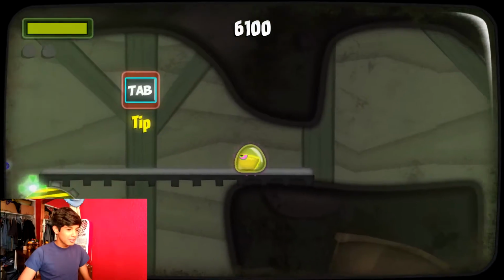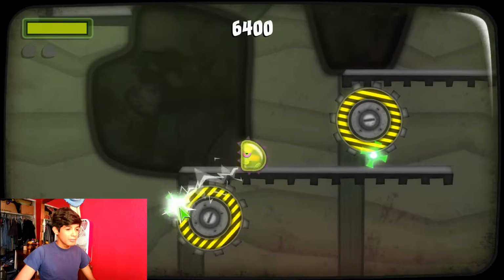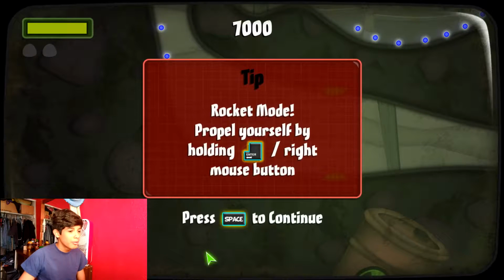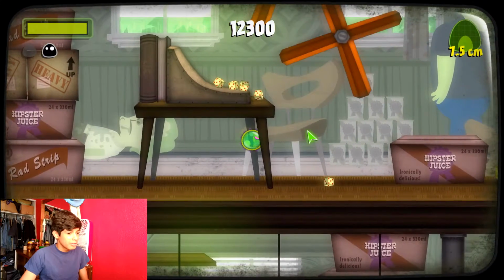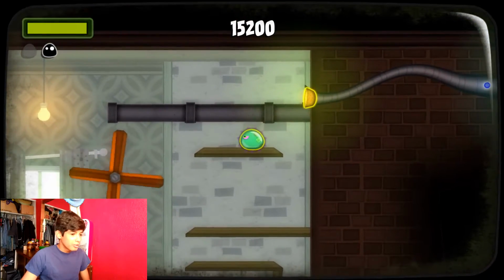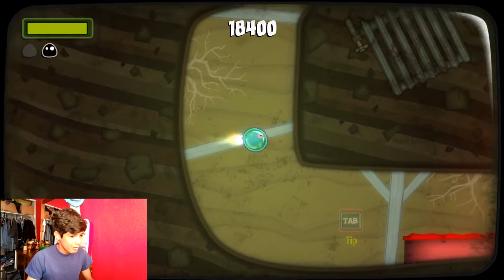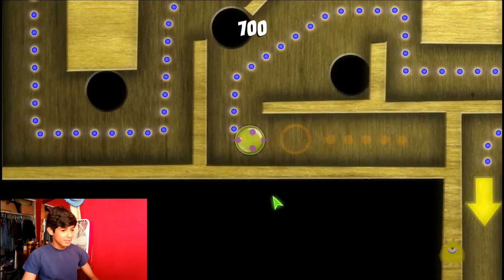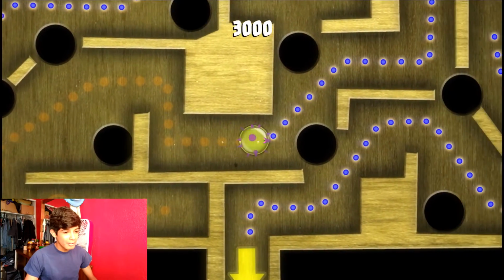BLOBS CAN FLY?! || Tales From Space: Mutant Blobs Attack #2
Hey, everyone! I know that it has been a month since I have uploaded a video and I will explain everything in the next video that I upload. But for now, here is a gameplay video. This has been yryx. Peace!